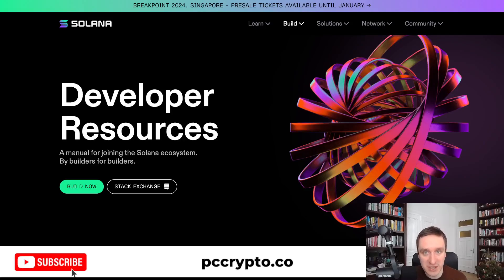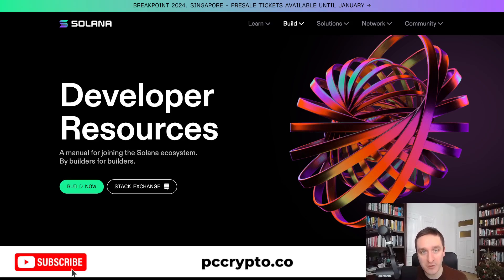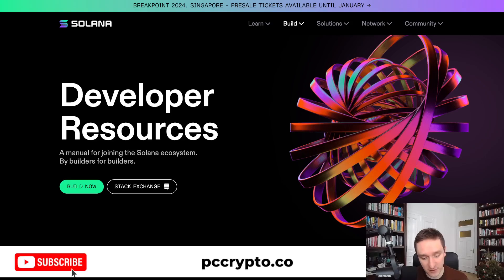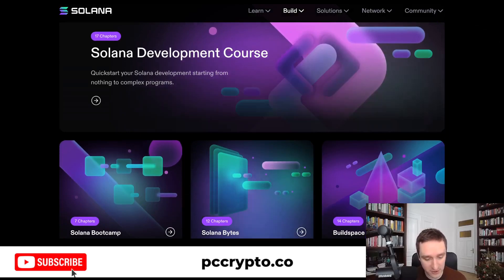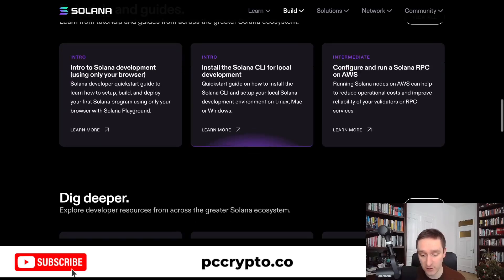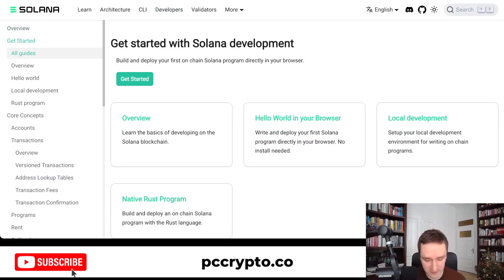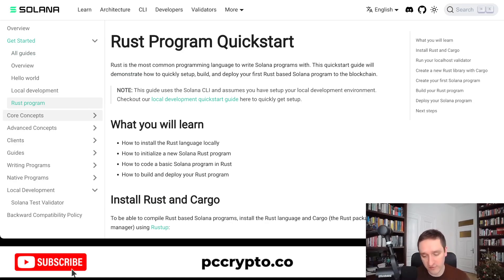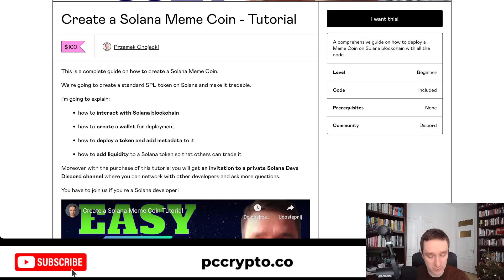Solana Developer Community - Token, NFT, DeFi, Meme Coin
Solana became the top 3 blockchain after Bitcoin and Ethereum. 2024 is the best year to become a Solana developer. If you have a technical background, you'll find coding on Solana pretty straightforward. Solana is based on Rust and have an extensive number of libraries to be used easily.